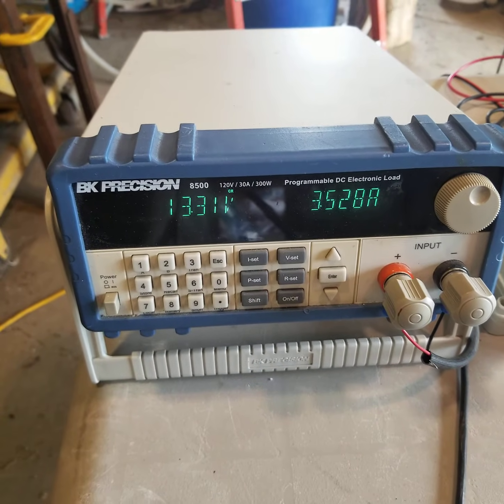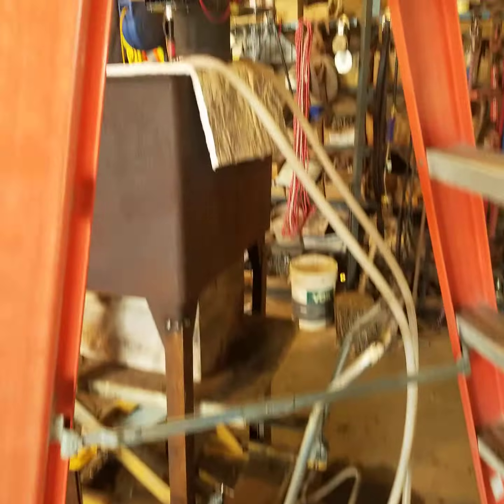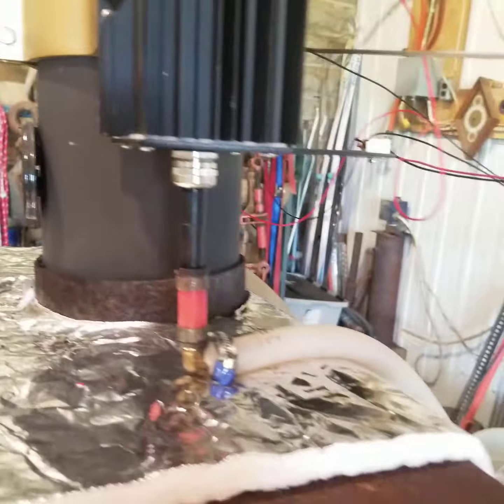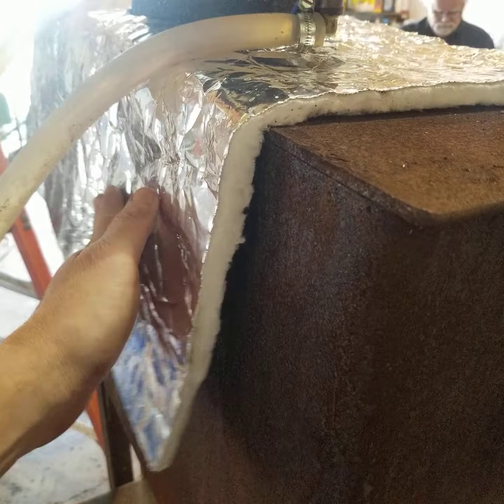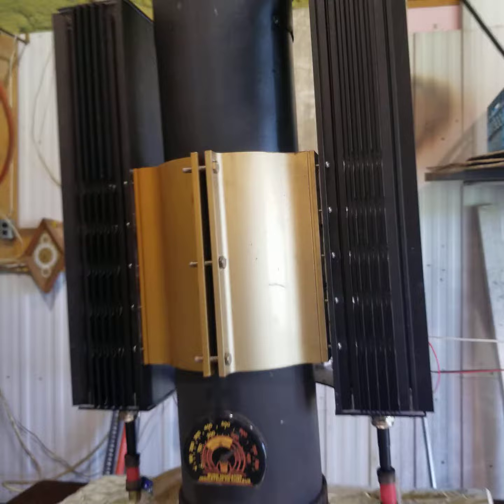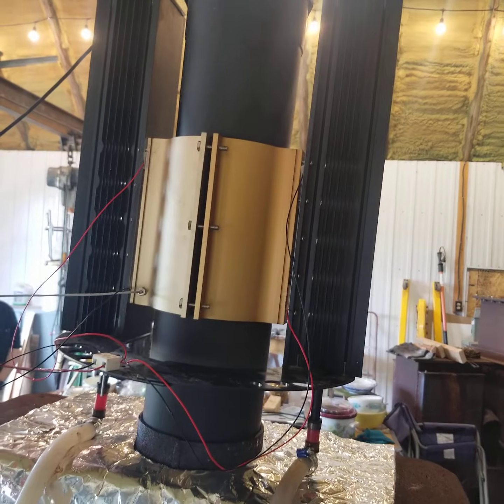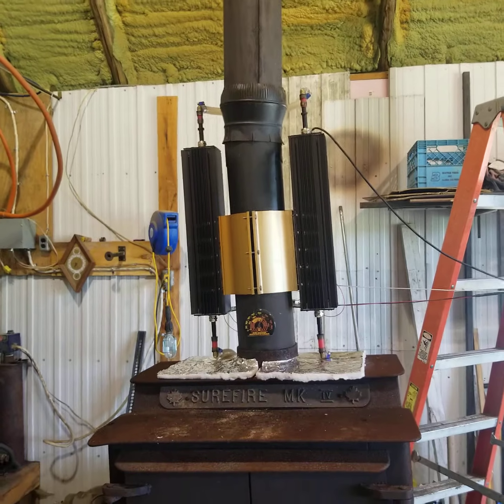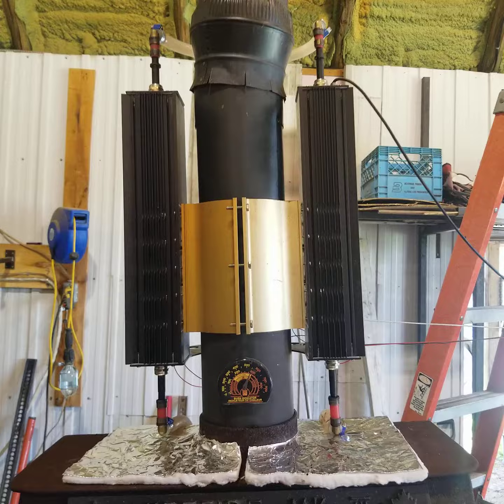100-200 Watt 12V- 24V Rabbit Ears wood stove Thermoelectric Generator for sale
Thermoelectric wood stove 12-24V generator are for sale. Easy installation for anybody to install. Waste heat from the flue with heat sinks that penetrate the flue pipe to access direct hot gases from inside the stove.
Circulating liquid that can be used for base board heating, hydronic heating, in floor heating. Ability to move heat to other areas of house to even out the temperature in the house. off-grid power for power outages. Never worry again about not having enough power in the winter! Excellent to compliment your solar system when it suffers from limited sun in the winter. Extends you battery banks life by double which pays for the TEG system, so basically you get the system for FREE!  Batteries hate deep cycle draw and then rapid charge back which solar can only provide. The Rabbit Ears charges 24/7 as long as you wood stove is working so is the Rabbit Ears charging you batteries, night or day- cloudy or rain, snowing who cares!!  You get POWER & Distributed heat in one system!! The Patented system is simple best in class.